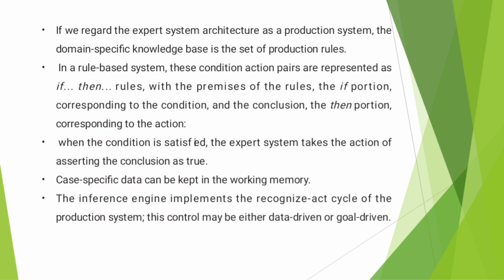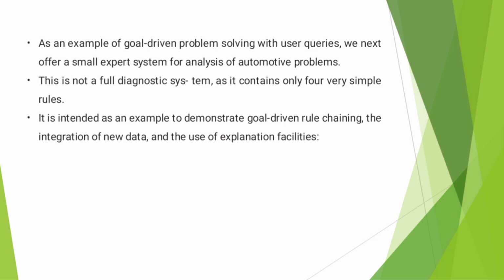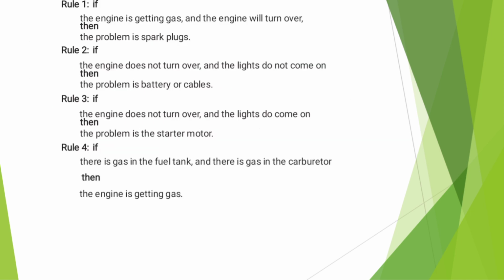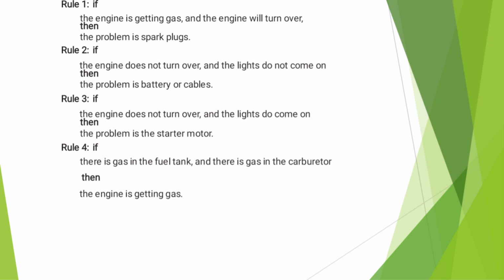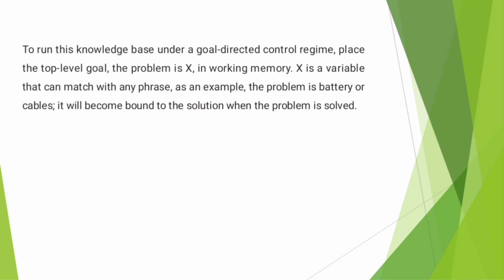Rule based Expert System